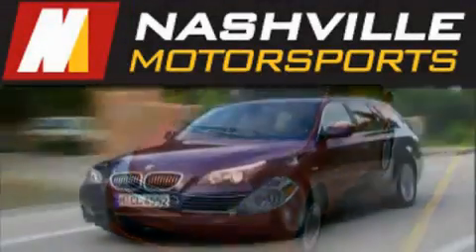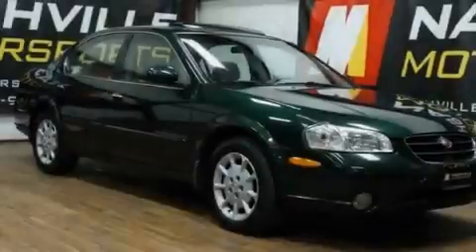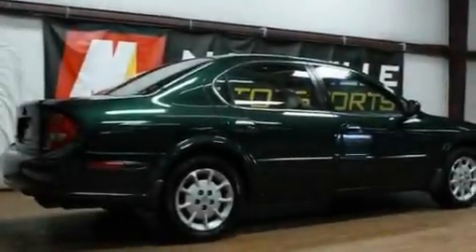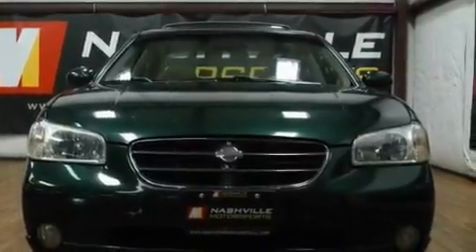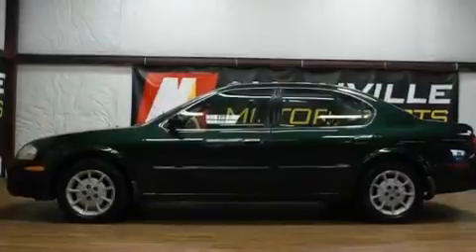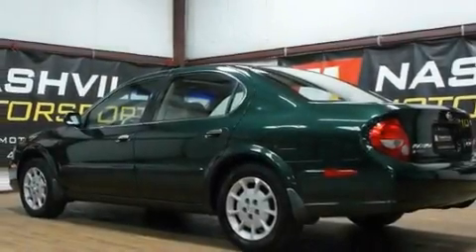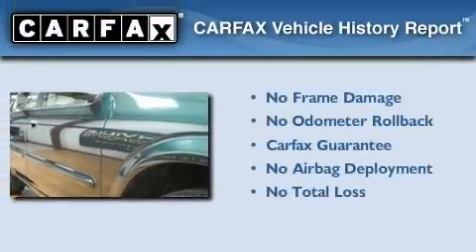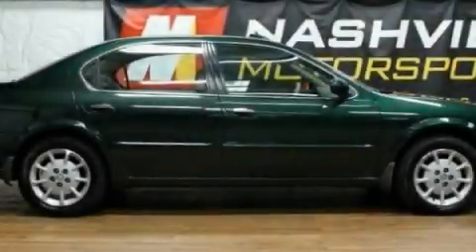2000 Nissan Maxima Nashville TN 37204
Year : 2000

 Make : Nissan

 Model : Maxima

 Engine : 3.0L DOHC SMPI 24-valve V6 engine

 Trans . : Automatic

 Exterior : Green

 Miles : 185,000

 Interior : Tan

 Nashville Motorsports

 2222 8th Ave. South

 2000 Nissan Maxima Nashville TN